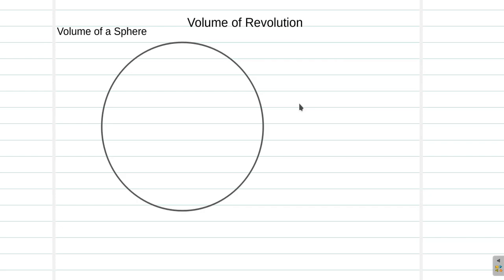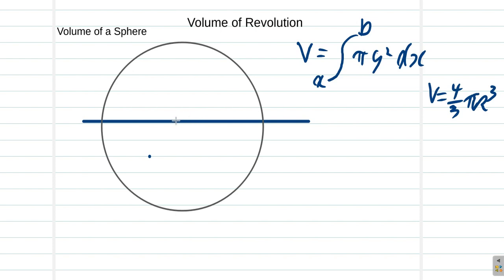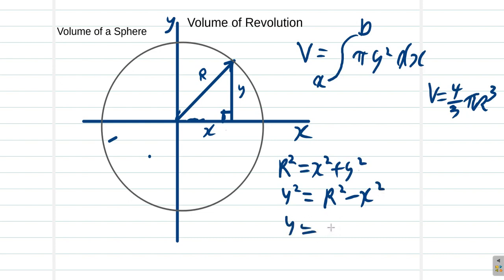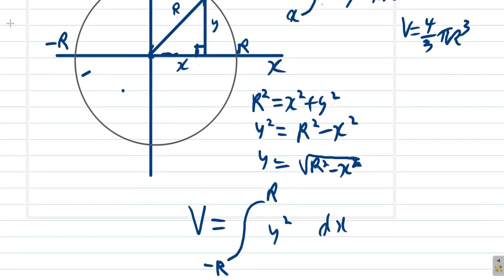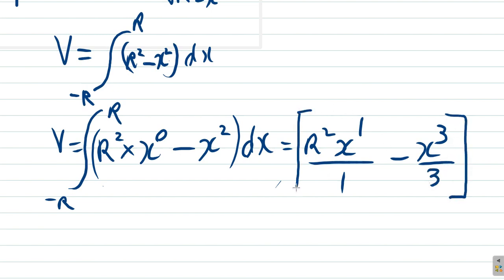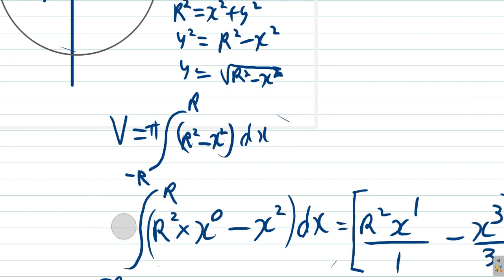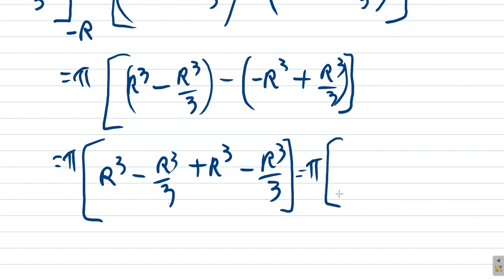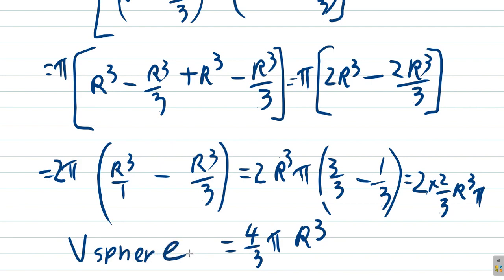Volume of Revolution for a Sphere